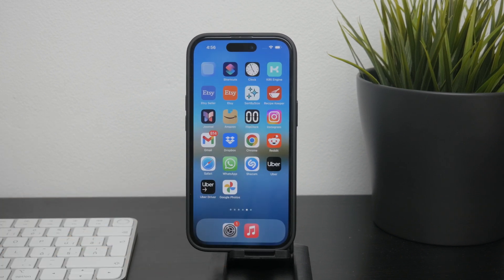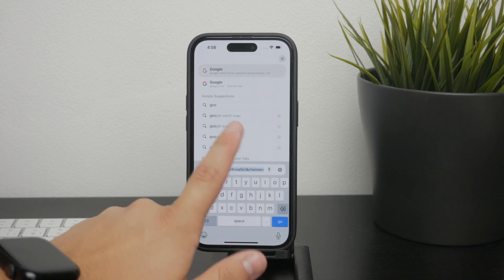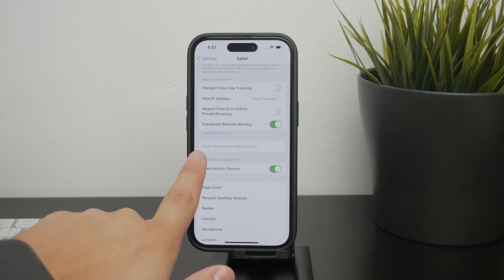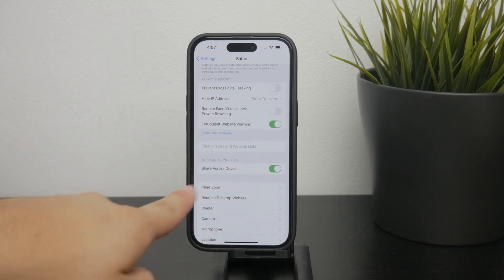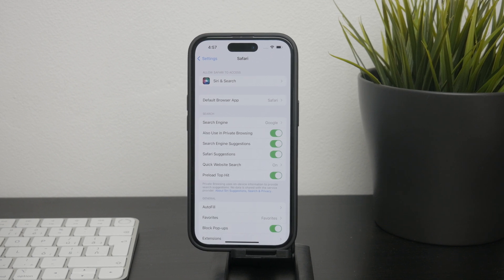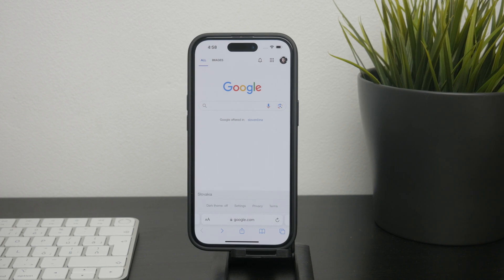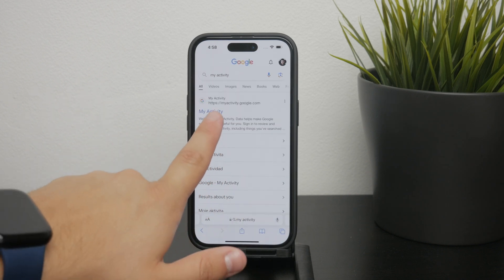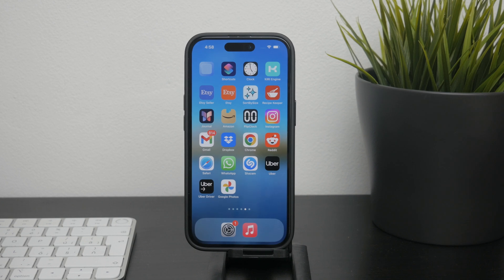How to Delete Safari Google Search History on iPhone (tutorial)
In this video, we show you how to delete your Safari Google search history on your iPhone. Follow our step-by-step instructions to clear your search history and maintain your privacy. Watch now to learn how to manage and delete your browsing data efficiently!